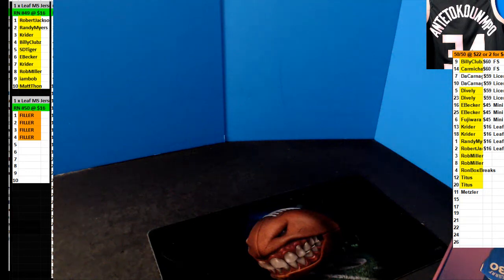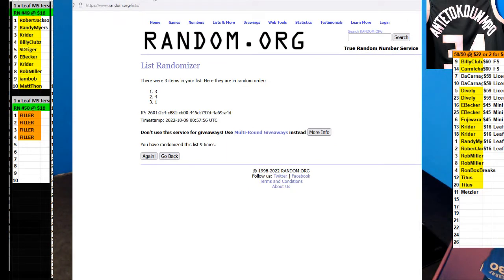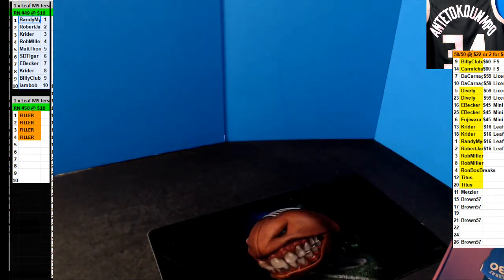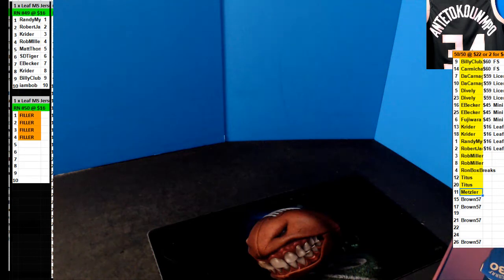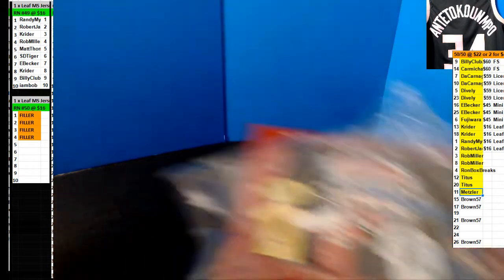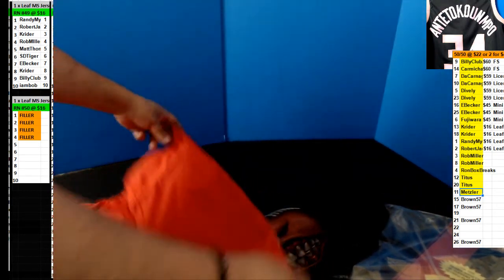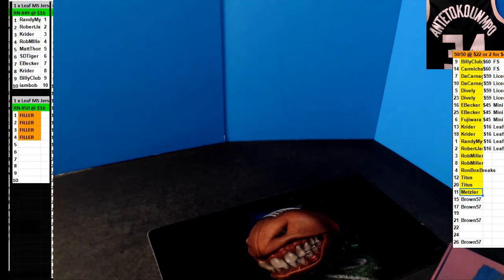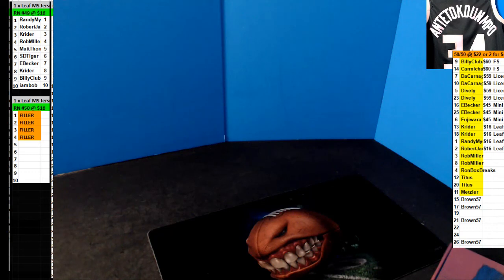10 08 2022 RN #49 1 x 2022 Leaf MS Jersey